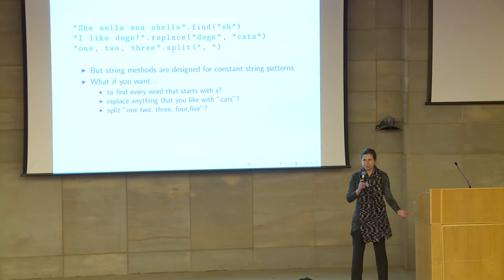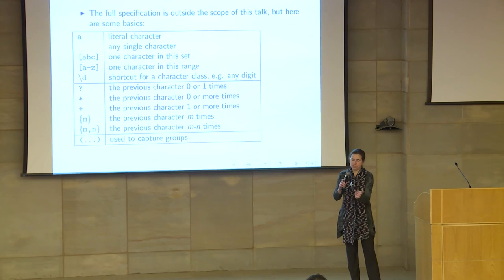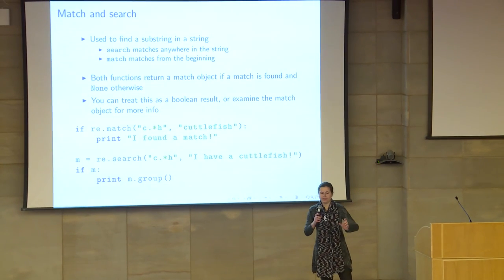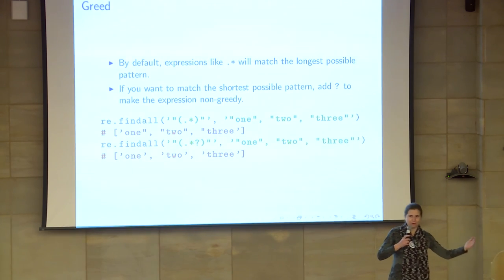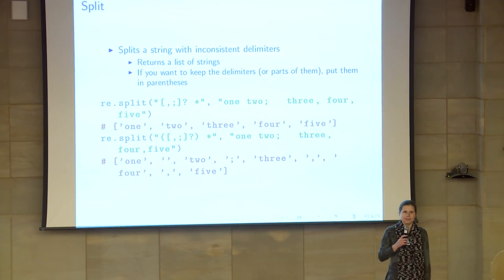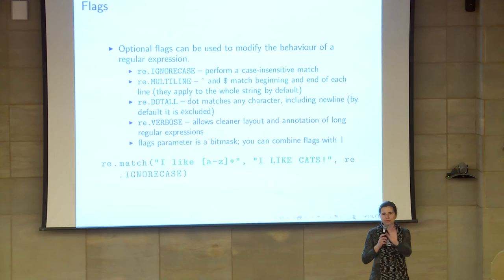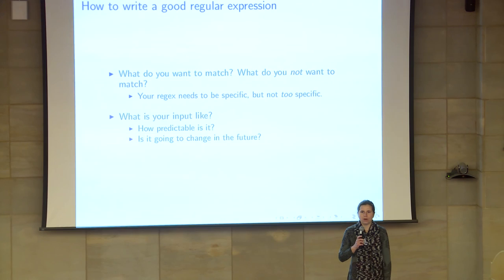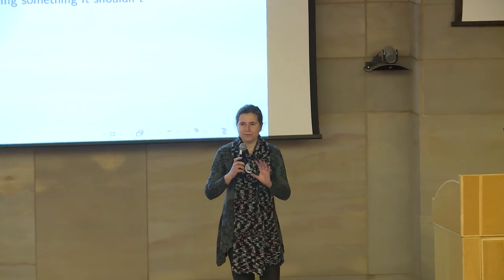An introduction to regular expressions in Python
Adrianna Pińska
Regular expressions are a mini-language used for pattern-matching in text. They have been a staple of the computing world for decades: they are implemented in most programming languages, form the core of several utilities, and can be found lurking in the search-and-replace functionality of any sufficiently advanced text editor. Despite their usefulness, regular expressions have developed a reputation for complexity and a steep learning curve. New programmers are often warned to steer clear of them -- which is a pity, because there are some problems for which they are a quick and elegant solution. In this talk I aim to demystify regular expressions for the beginner programmer, and to provide a brief guided tour of Python's re module. I hope to encourage more programmers to get to know this useful tool.